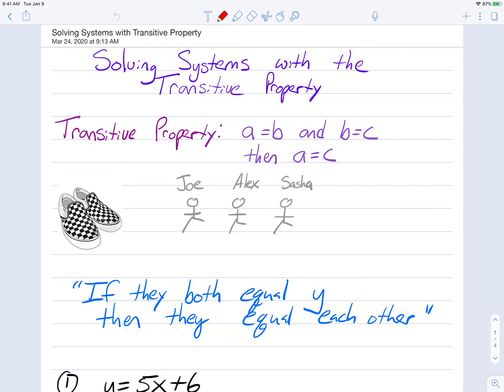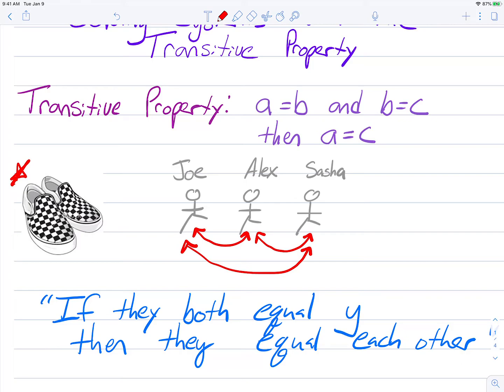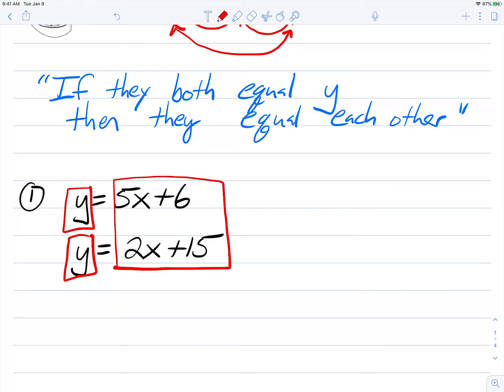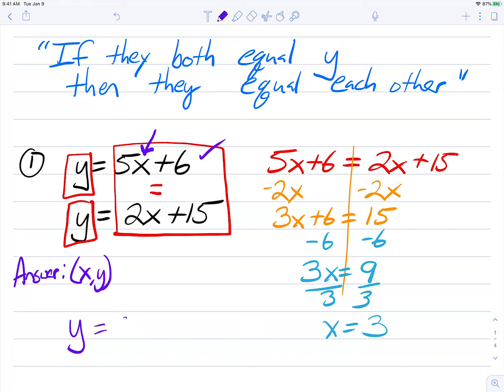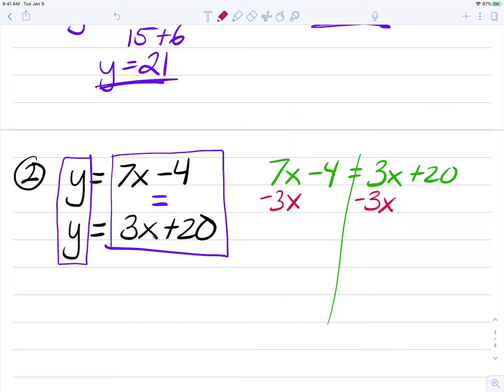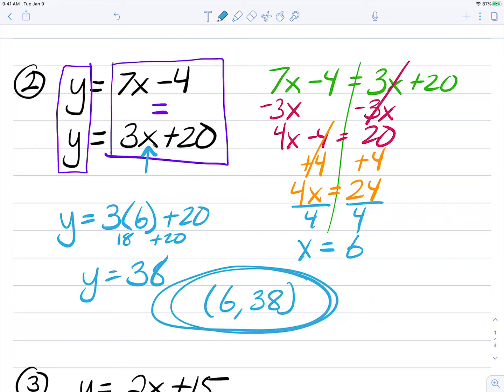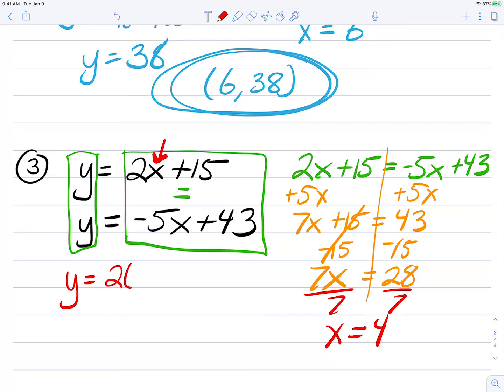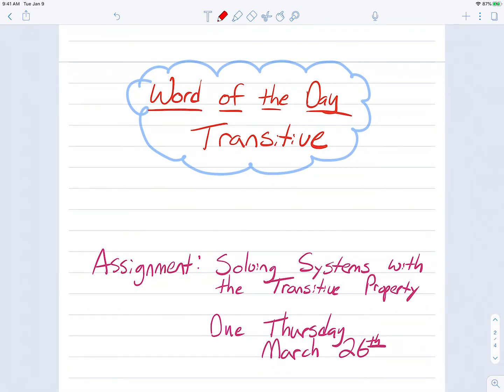Solving Systems with the Transitive Property